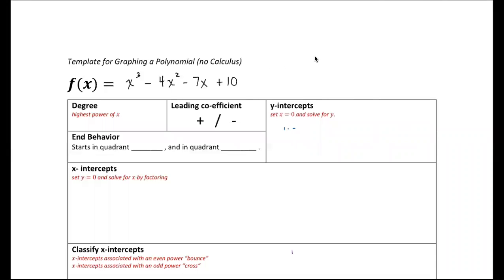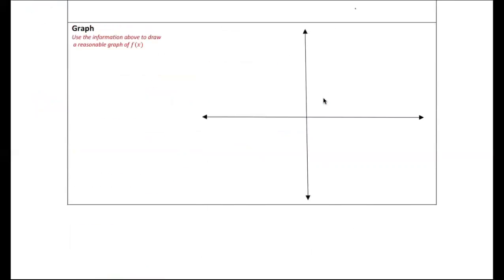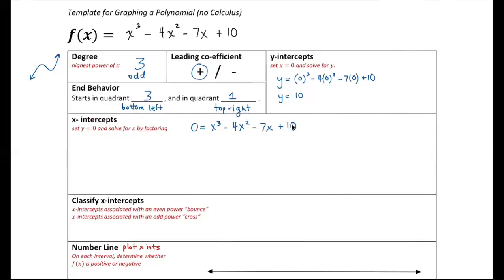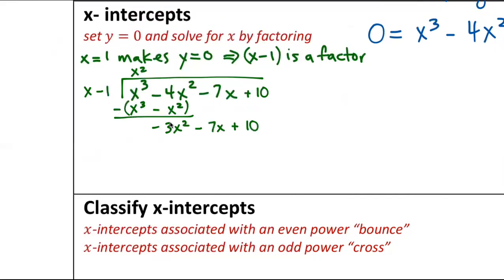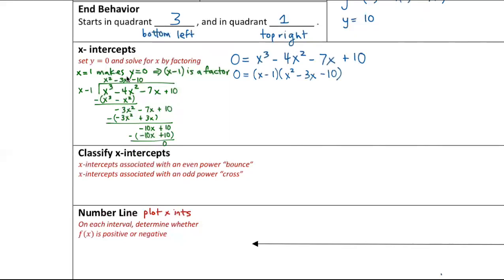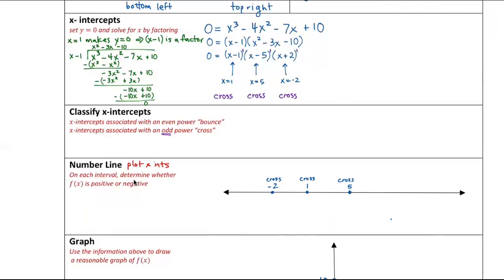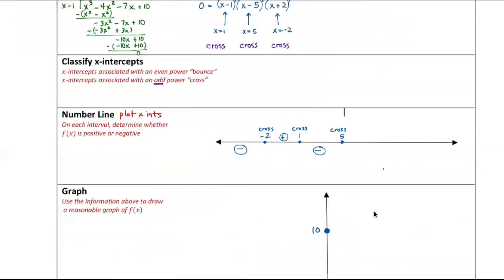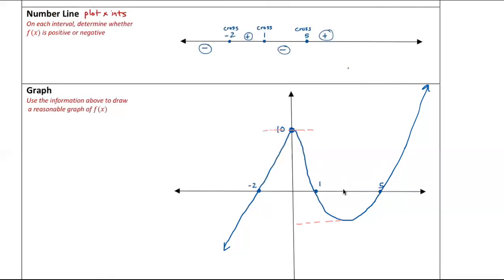Graphing Polynomial Example 3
Graphing a cubic function which requires polynomial long division to find the x-intercepts